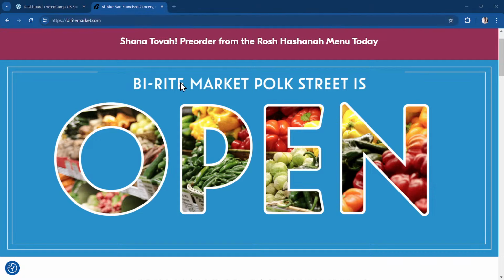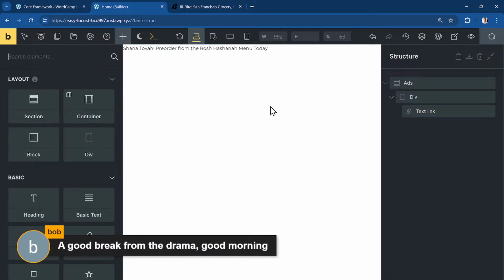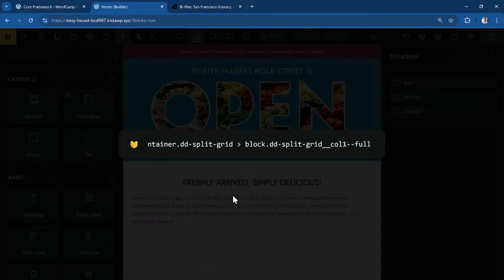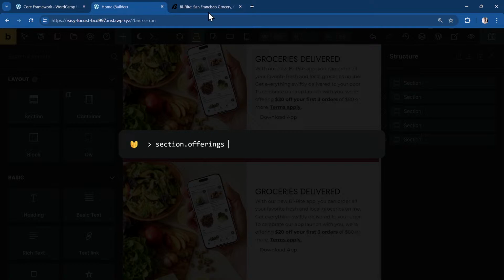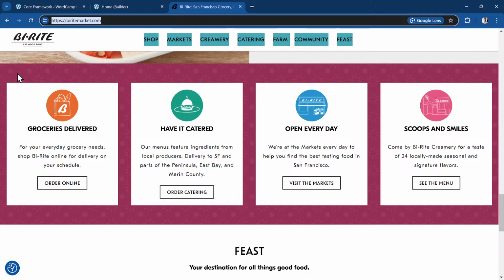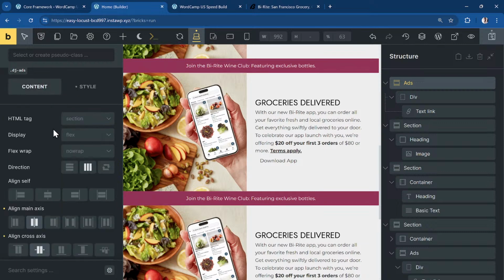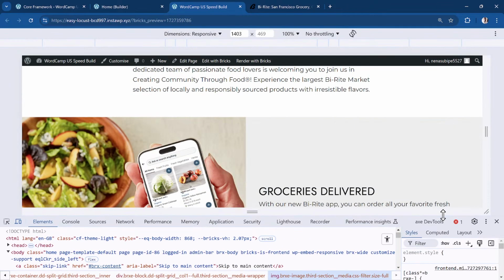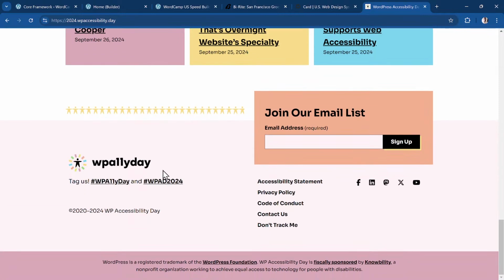DD Live 05: WCUS RE: Speed Build - Build with Bricks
@jamiewp created the awesome speed build challenge and I'll attempt to recreate another past design featuring Amber Hinds of EqualizeDigital and @Brian Coords. Community suggestions regarding improving the website accessibility are very much welcomed.